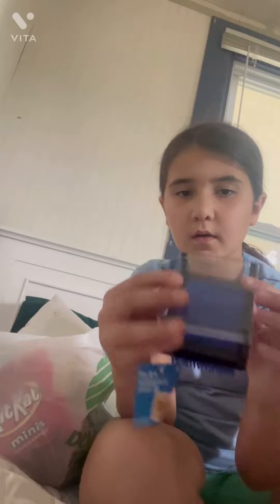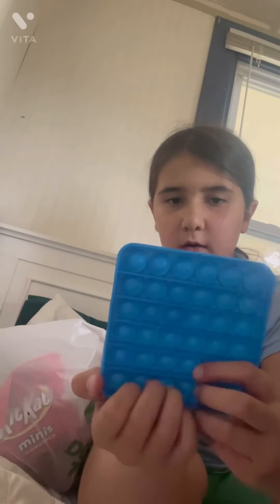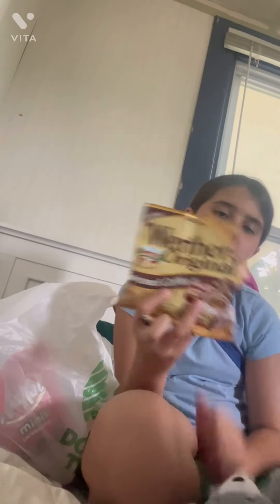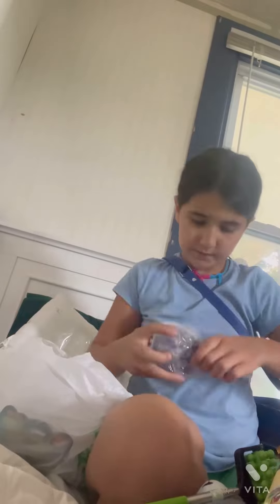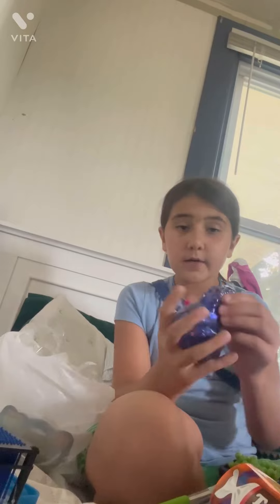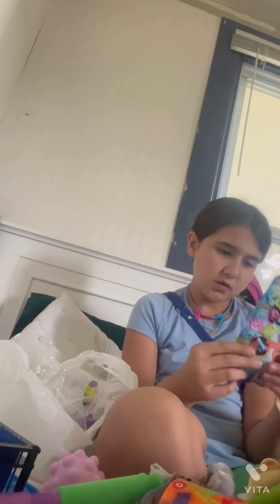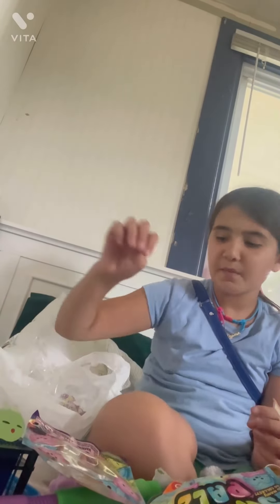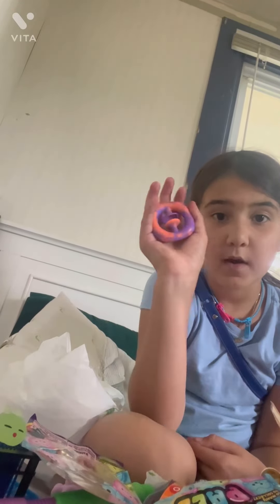Look at what I got at the dollar store